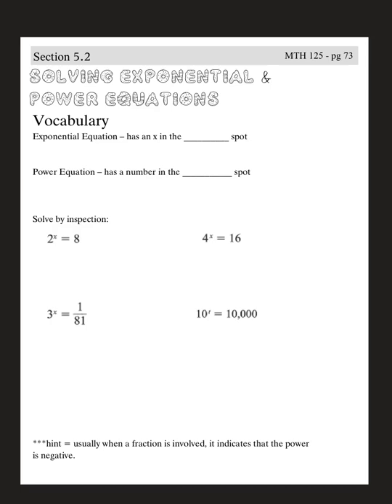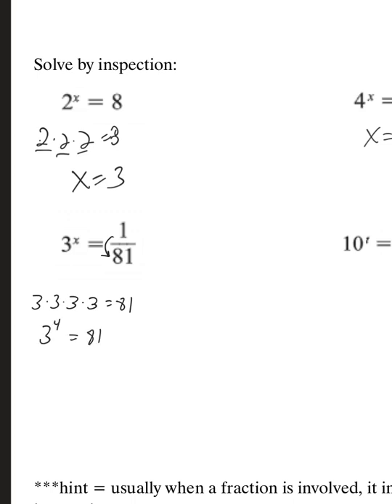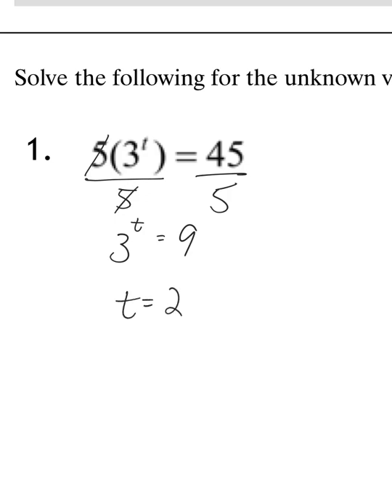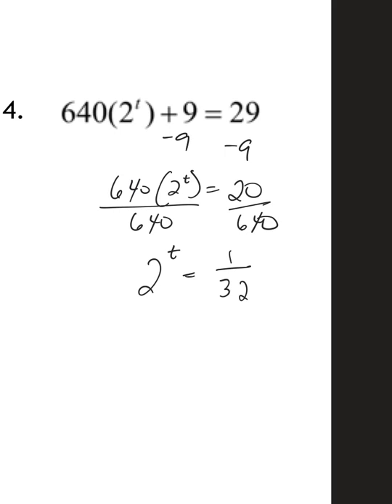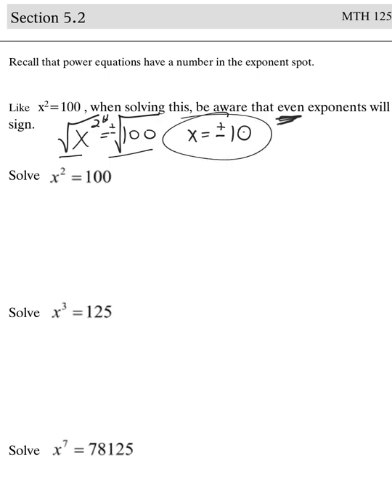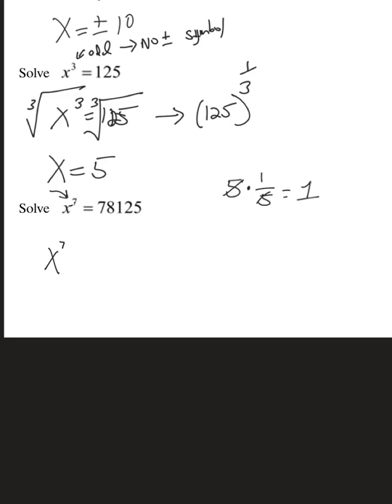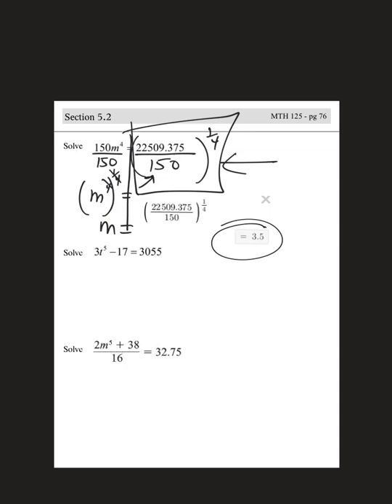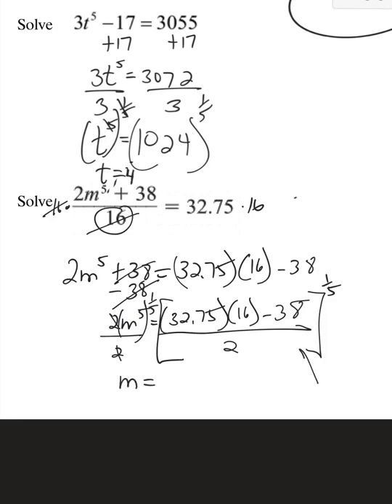MTH 125 - Video #9 - Pgs 70-77